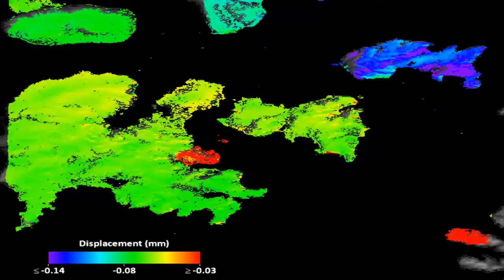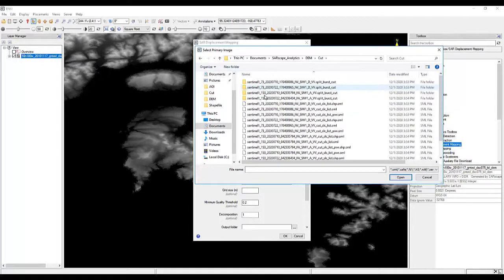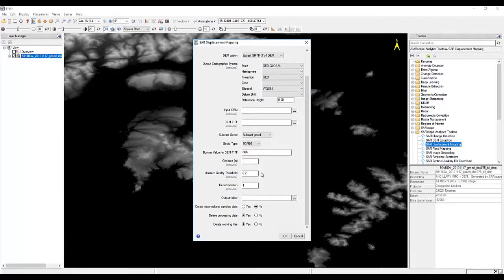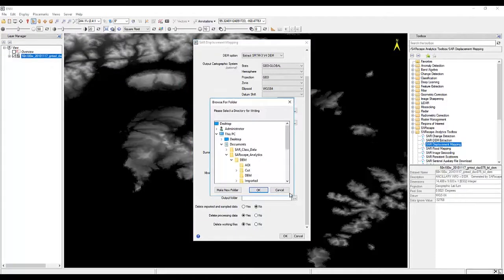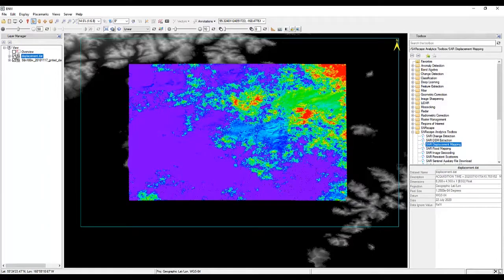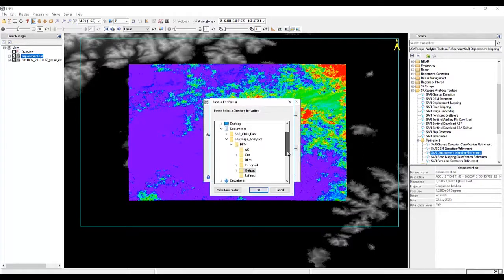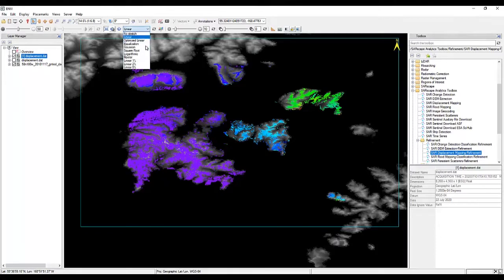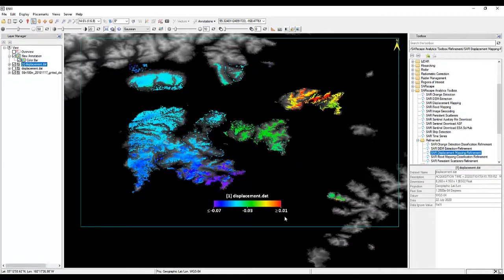Displacement Mapping in ENVI SARscape Analytics | DEMO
​​This demo video looks at the DinSAR, or Displacement Mapping, tool. This tool allows you to take two SAR images from before and after an event, and calculate the change in the ground surface that has occurred. On July 21, 2020, an earthquake struck the state of Alaska, USA. It was a magnitude 7.8 earthquake, and caused minor damage in the town of Sandpoint, Alaska. It also triggered a tsunami warning. The video in this blog highlights how SAR data from before and after the earthquake can easily be processed and analyzed with the DinSAR tool to show the effects of the earthquake.